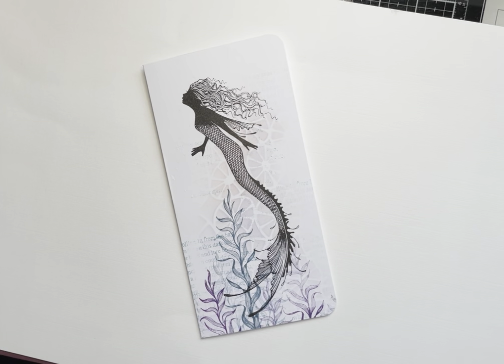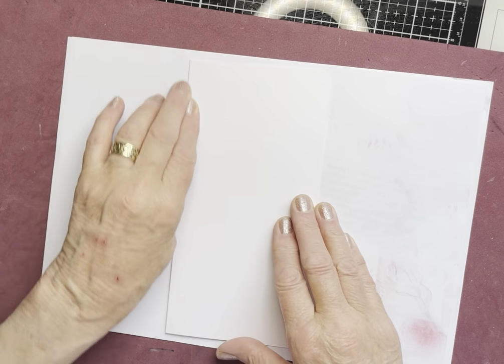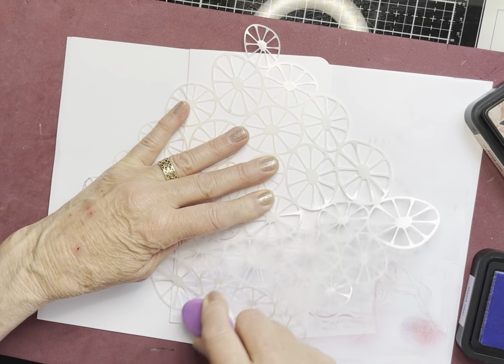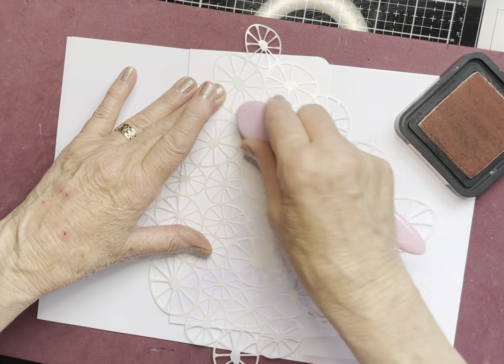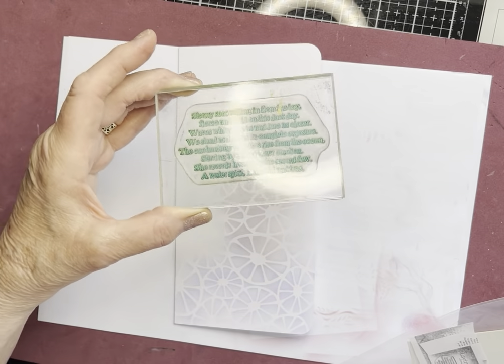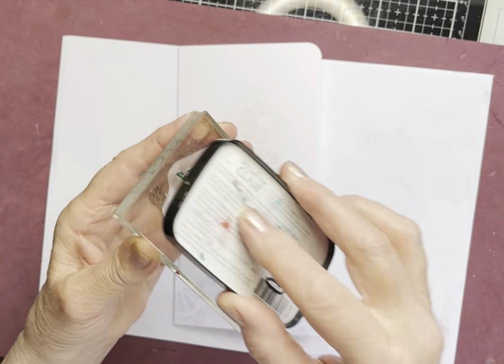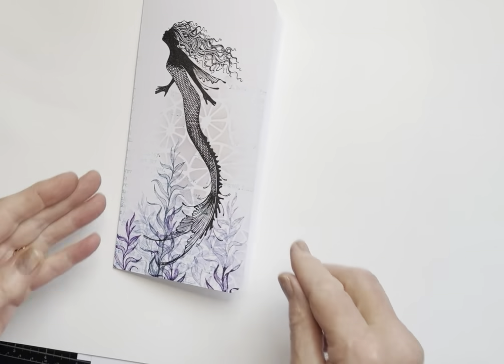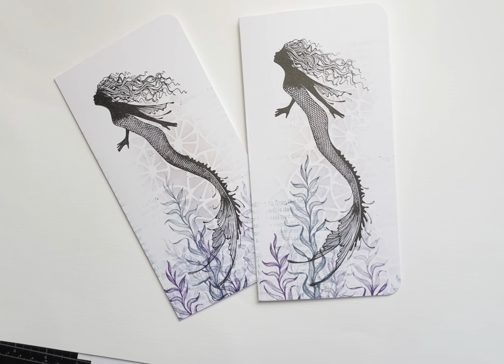Me to You - a Lavinia Stamps video tutorial by Eileen Godwin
Hello everyone ... here is my Lavinia Stamps Facebook/YouTube Video Tutorial, from ‘Me To You’.

Today l am featuring one of the Brand New Lavinia Stencils called “Abstract ” plus the Zelith Mermaid. Enjoy